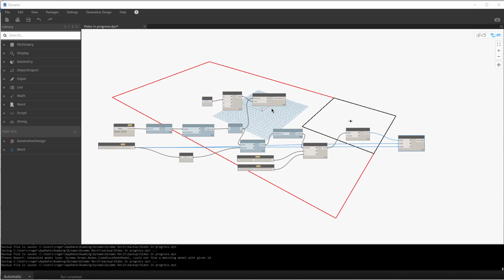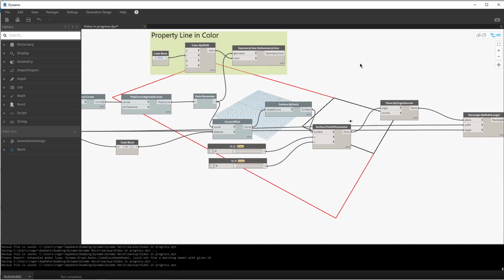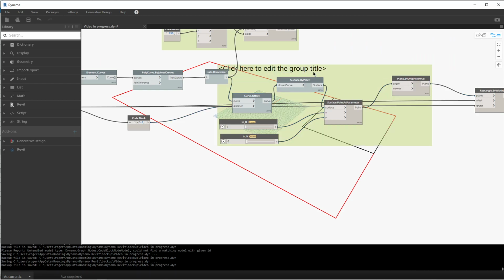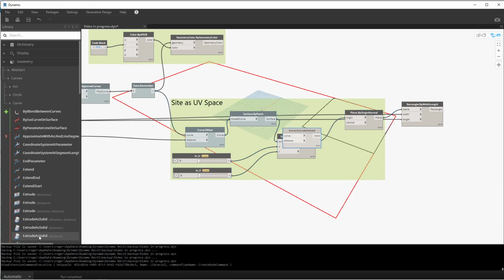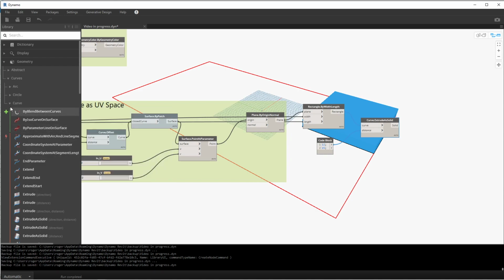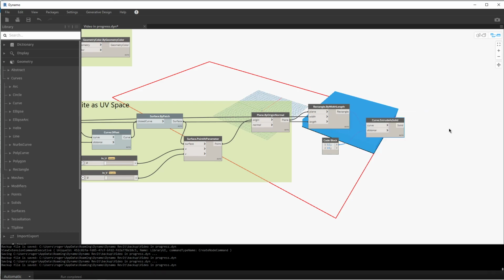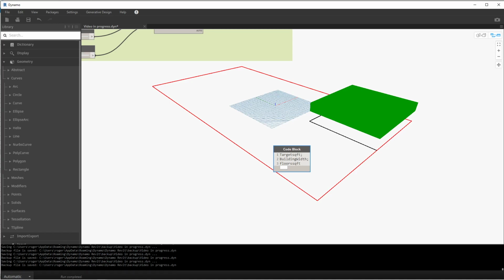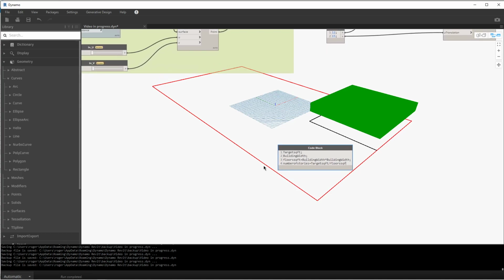M16 4 clean up definition and calculate stories 10 min